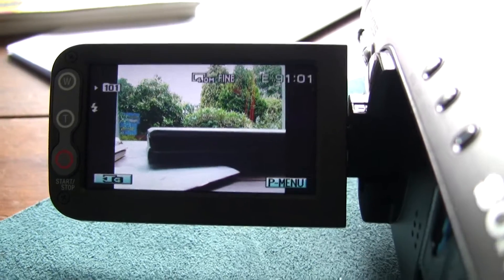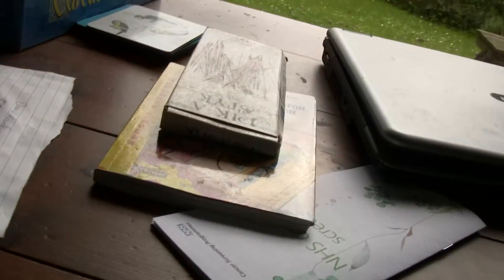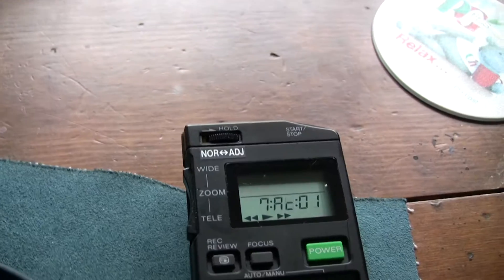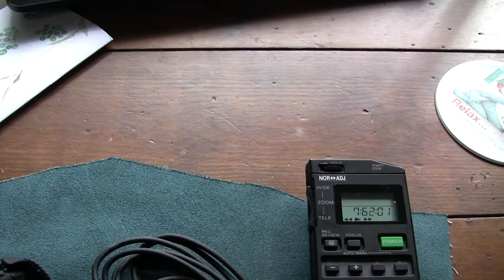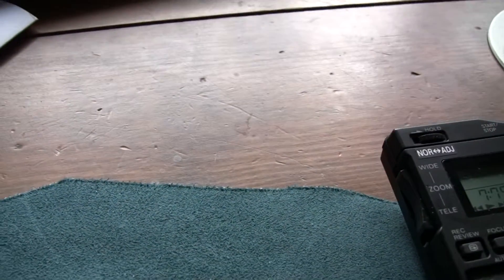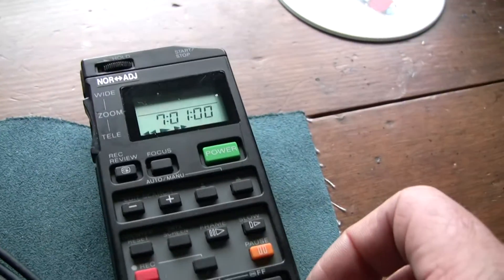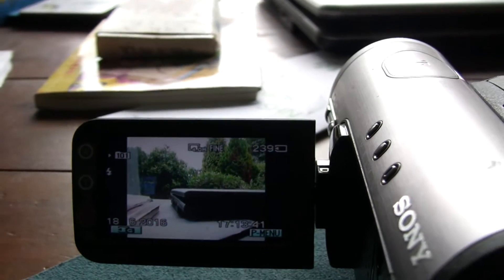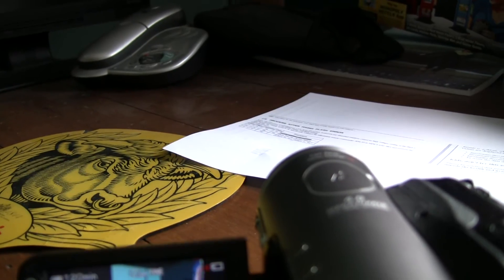Sony E:91:01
Resetting a Sony camera after it has locked out the flash unit, by writing just one changed datum value to the NVRAM cache.